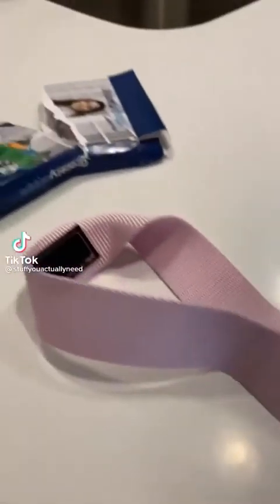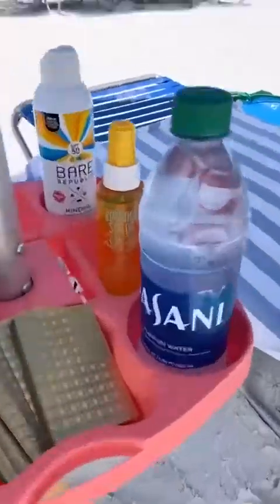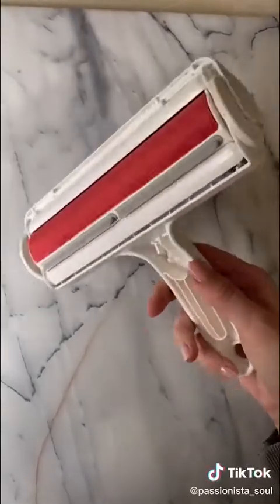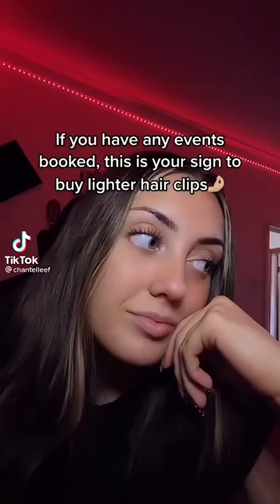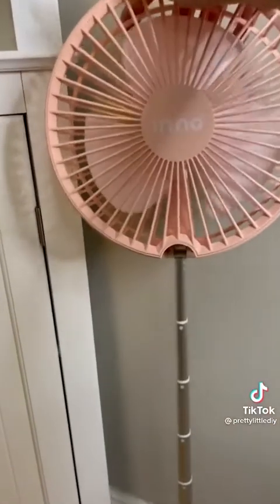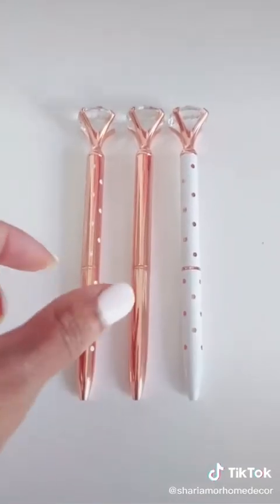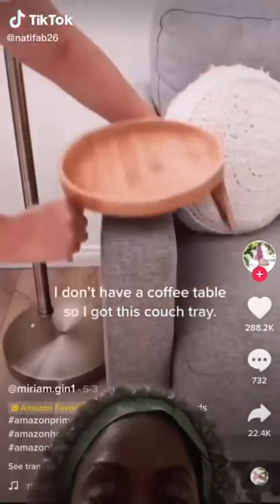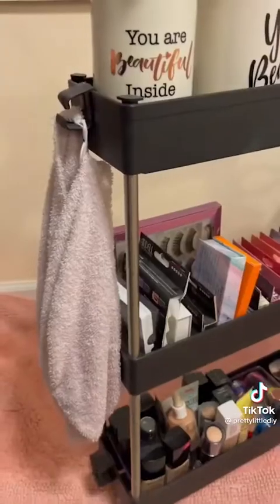Amazon Must Haves That TikTok Made Me Buy It With Links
These are the most shocking and drastic transformations.
Items you must have to get your game together.
📌 📌  LINKS ARE 📌 📌  IN THE FIRST COMMENT 📌📌

❤️We are the channel that will get all the best TikToks and the essentials you need in life.
💯Save Time and money, this is the only channel that gets you all the most amazing finds on amazon.